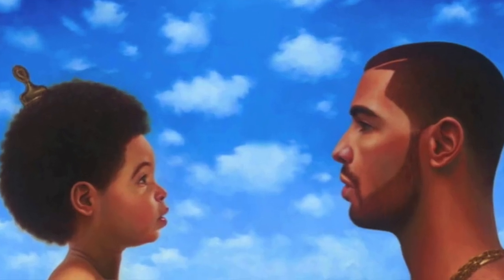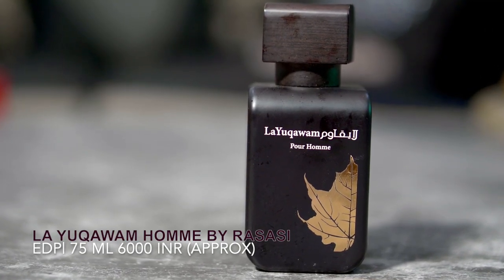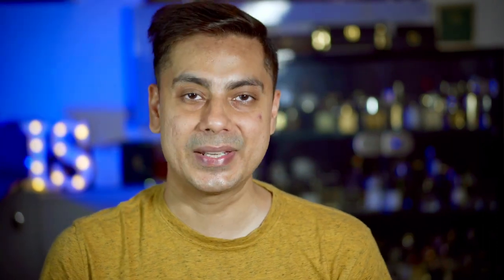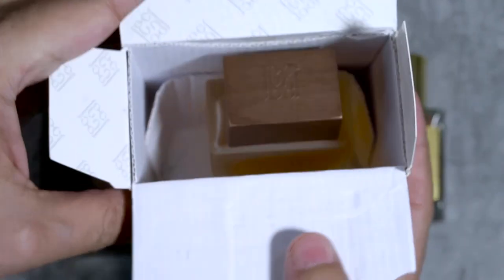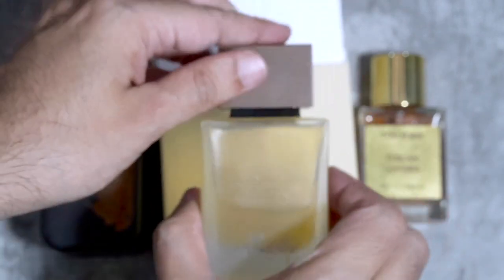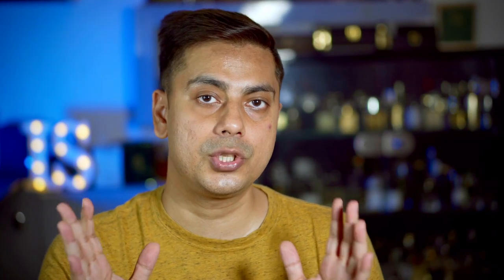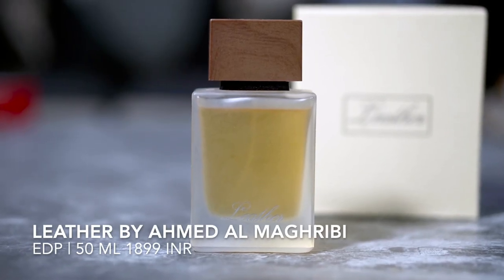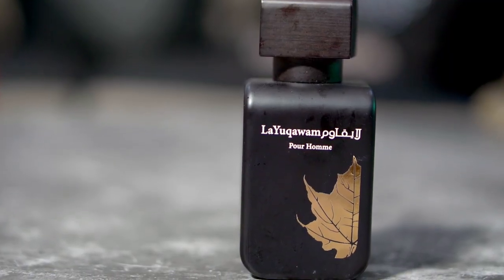Leather By Ahmed Al Maghribi | 1899₹ Alternative to Tuscan Leather ?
Exclusive DISCOUNTS for viewers:

1 In case you want discount on below fragrance then please mention “Intellectual Scents” for all pre-paid order done through what’s app on number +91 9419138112 - They hold All house like Paris Corner, Fragrance World, Ard al zaafran, Lattafa, Oud Kalakas

In this Video I discuss my thoughts on best alternative to Tom ford Tuscan leather

Fragrances Mentioned in this perfume

Ahmed Al Maghribi Leather
Tuscan Leather by Tom Ford
La Yuqawam Homme by Rasasi

Thanks
Divjot